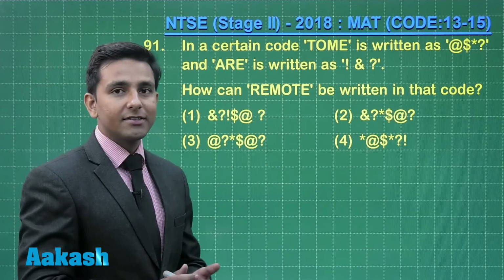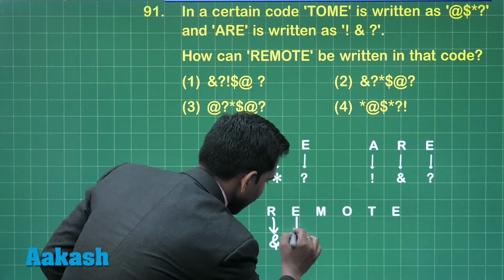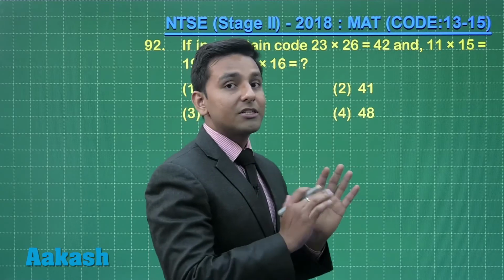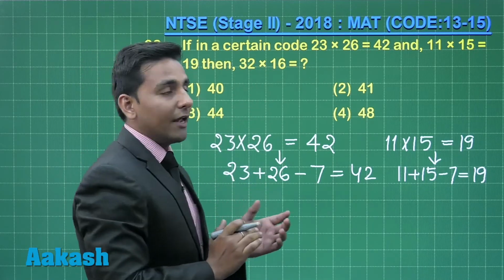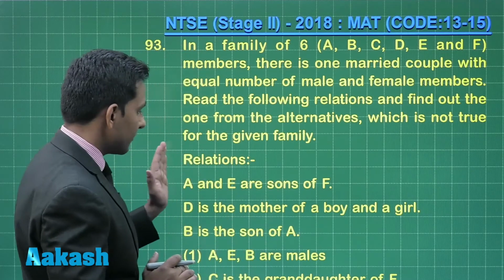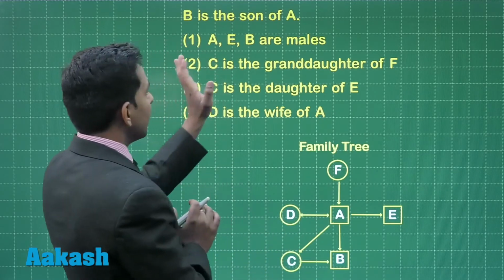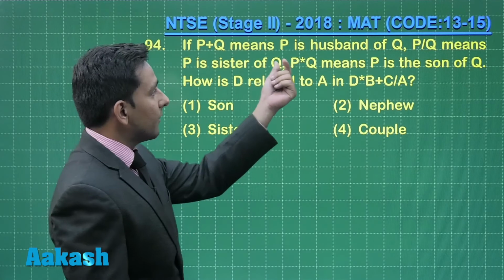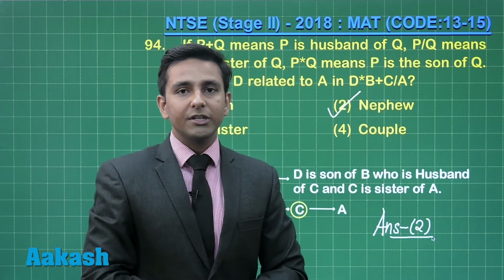NTSE (Stage-2) 2018 Answer Solutions & Keys for MAT Q.91 & 94 (Code 13-15) | Aakash Institute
Find NTSE II 2018 answer keys and video Solutions for MAT Q.91 & 94 prepared by Aakash Institute. This video gives complete in-depth explanation to the questions. Know the NTSE 2018 (Stage-II) solutions in detail with the help of subject experts. The experienced faculty at Aakash is committed to every student’s academic well - being and offers excellent guidance to crack entrance exams.

Planning to appear for NTSE next year? Enroll for Aakash 1yr courses